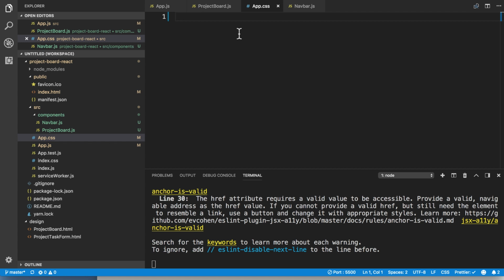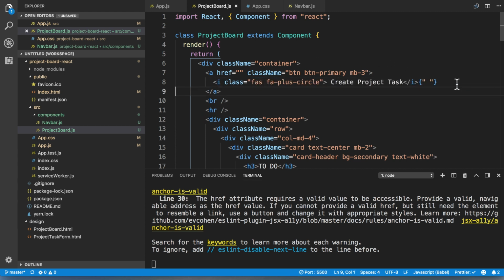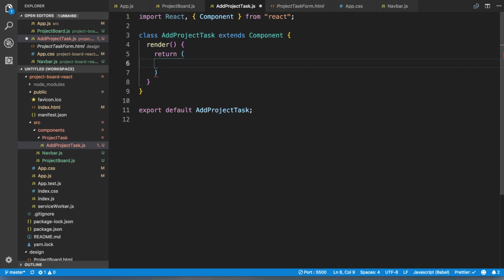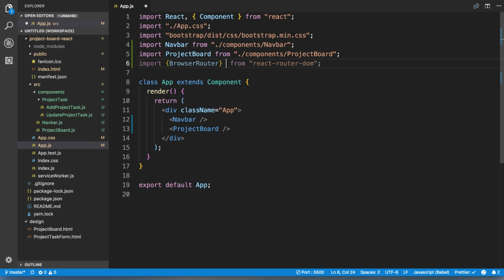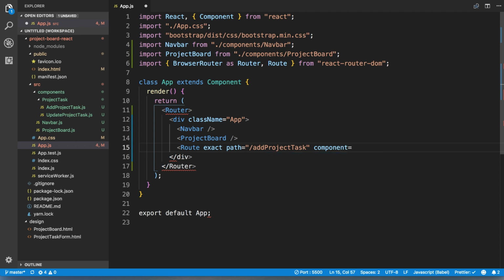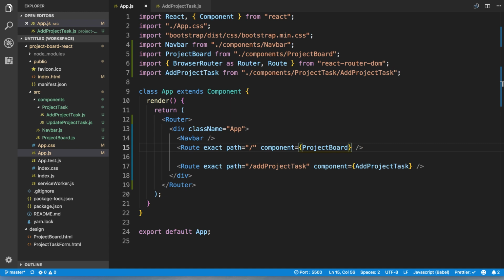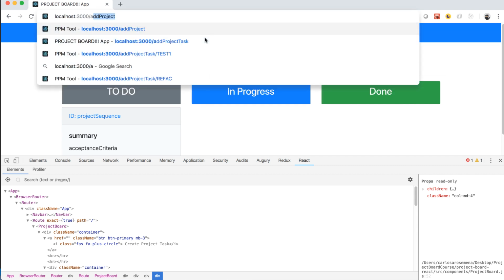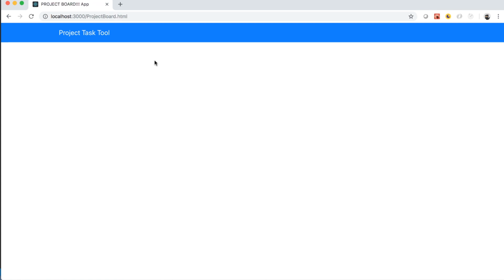09/18 - Full Stack Project: Spring Boot 2.0, ReactJS, Redux - Set up routing